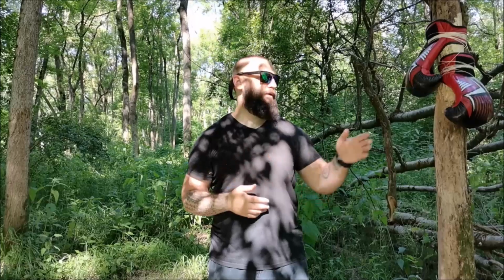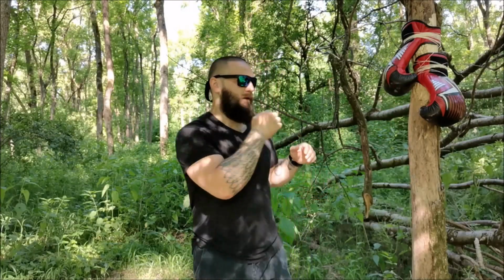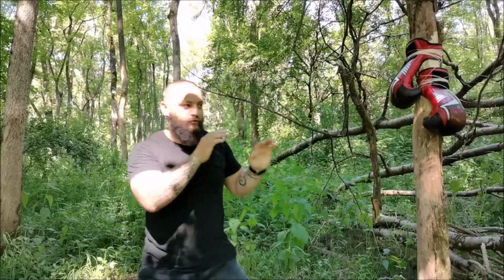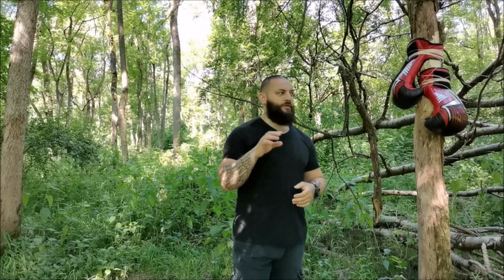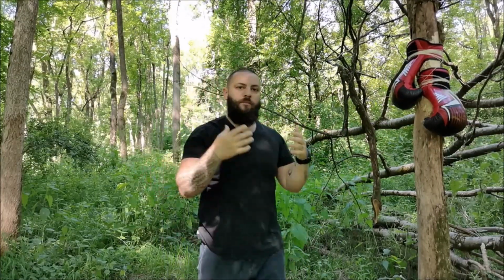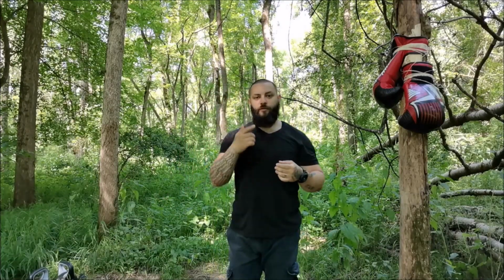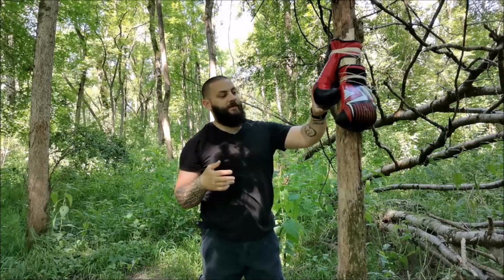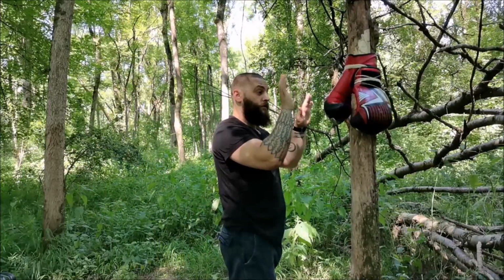Knife Combat Transition Drills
Hi everyone in this video Knife Combat Transition Drills I will talk about the importance of being able to make the transition between empty hands combat and the knife, the weapon that you carry. I will show you some simple and effective drills that you can implement in your training.
Now you can see the knife fighting techniques step by step and apply them in your training.